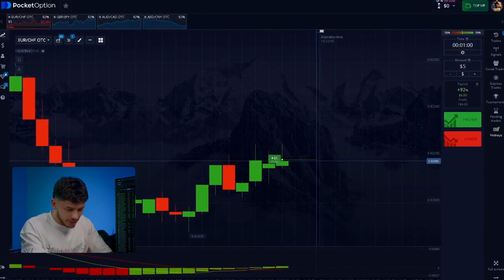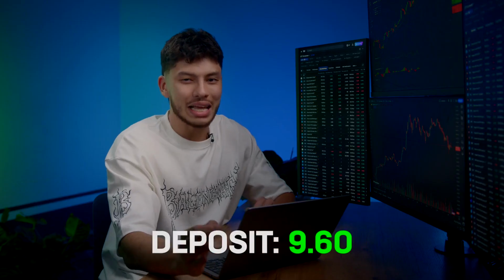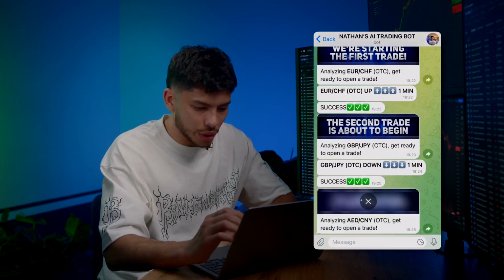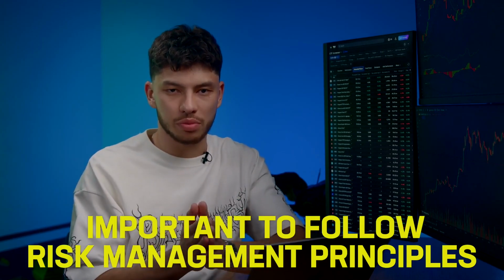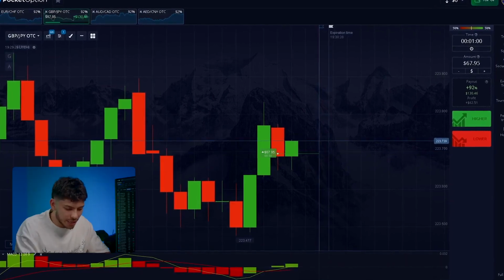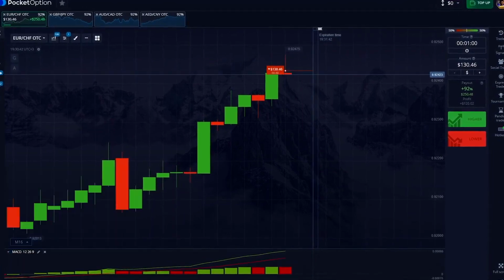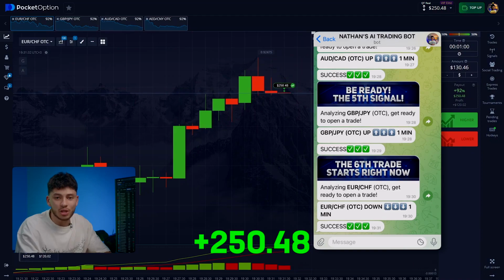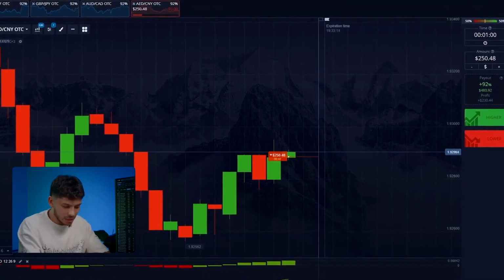Profitable and EASY Trading Strategy For BEGINNERS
Hi I'm Nathan Sharp!
I'm excited to share with you the pocket option bot invaluable insights I've acquired through years of experience and learning from past mistakes. With 15 years of professional analysis under my belt, I lead a team of elite programmers and top experts in data analytics pocket option bot. This past year, we've successfully developed a unique AI bot designed to analyze and predict trends pocket option bot, and I'm thrilled with the results.

Hi! I created an effective pocket option bot AI Bot. Kindly ensure that you watch the entirety of the video pocket option bot to find out how to use it!

00:00 - How To Start?
00:17 - AI Bot for beginners
01:16 - AI starts making predictions
08:27 - What you need for maximum results